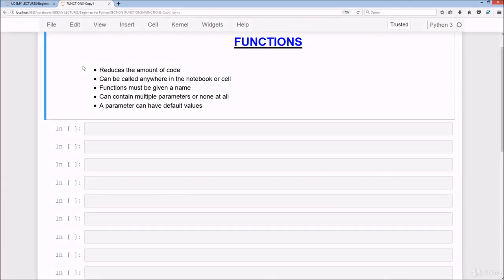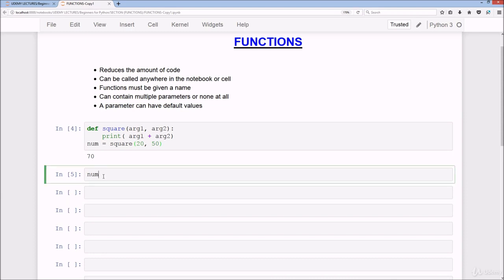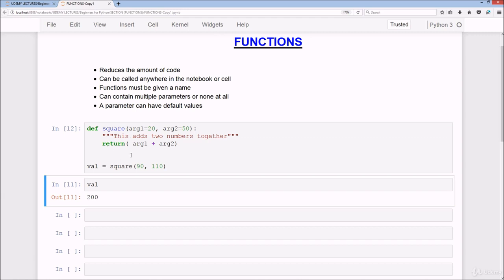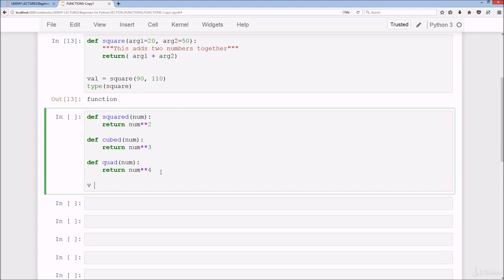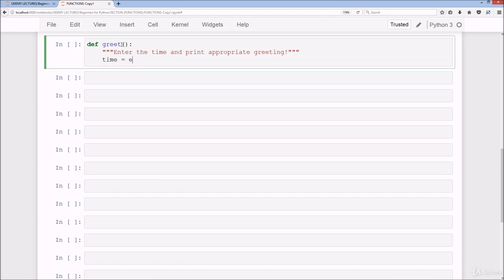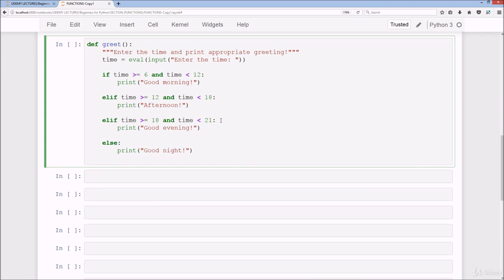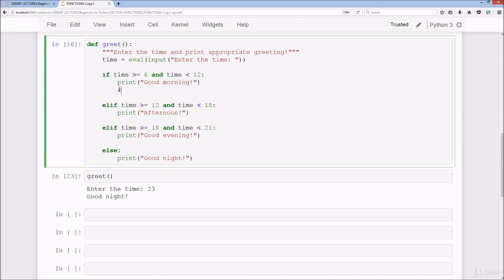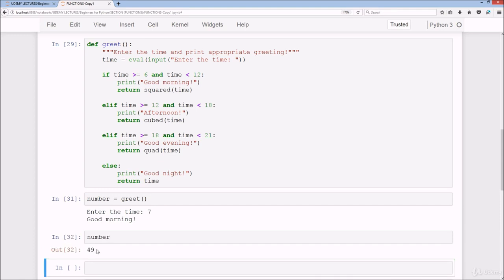24. Functions in Python